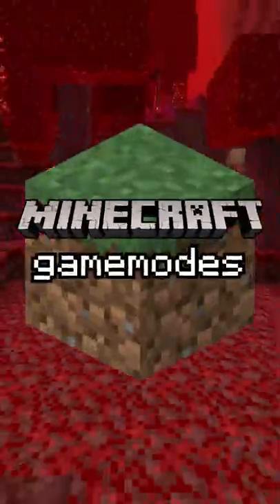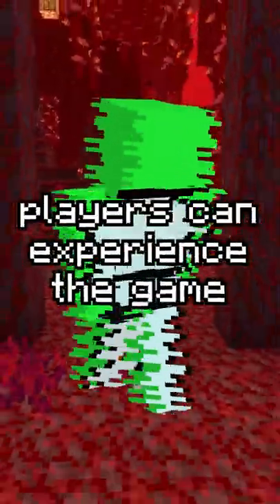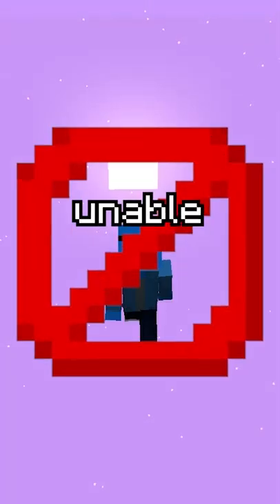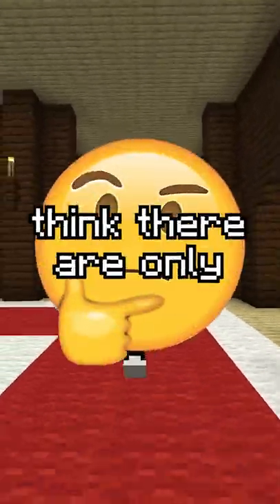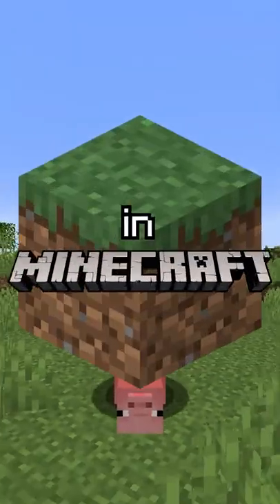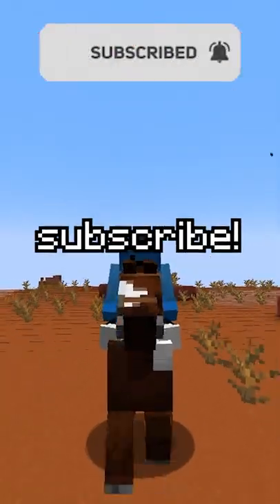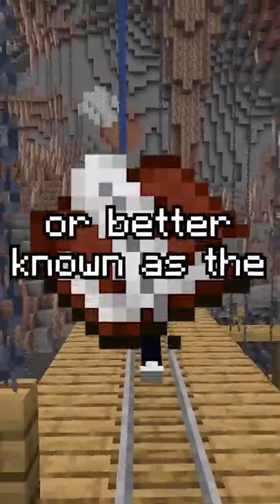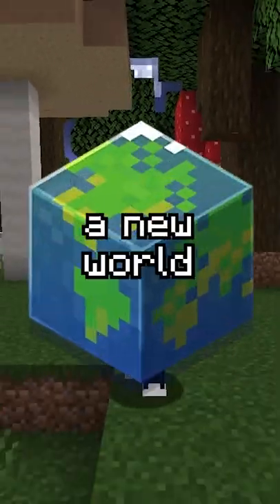Minecraft's SECRET Gamemode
I've found a Minecraft gamemode that NOBODY knows about...

The goal was to try to inform / speed run / speed runner of Minecraft against a killer / assassin but it is me, FlareD from youtube, playing Minecraft Java 1.17.1 and not Minecraft Bedrock. tubnet server tubnet release date minecraft tubnet lightstrike